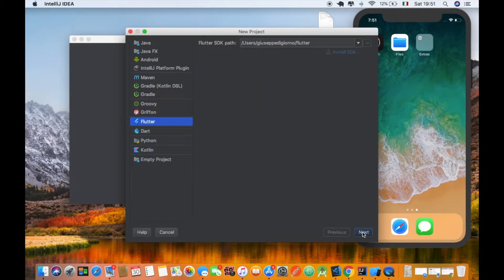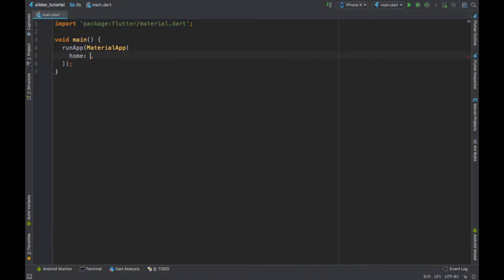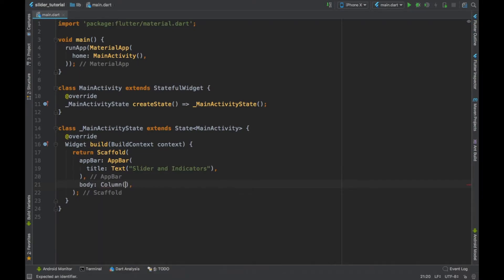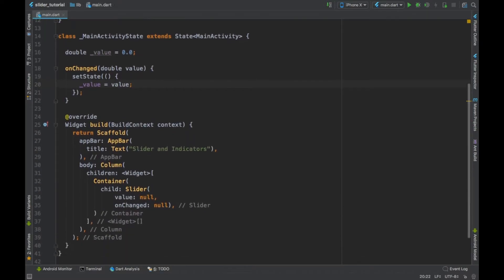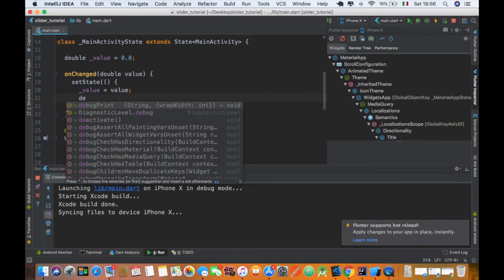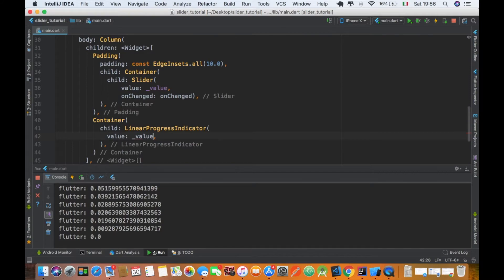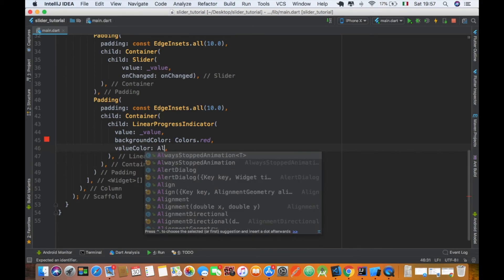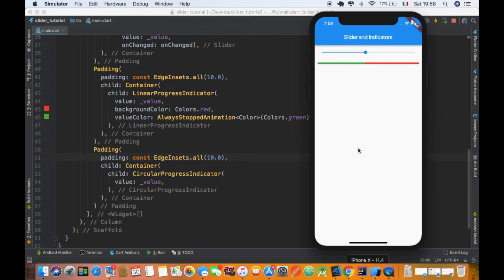FLUTTER - Slider and Indicators [TUTORIAL]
Thanks to this tutorial you will learn how to integrate Slider, Linear Progress Indicator and Circular Progress Indicator in your Flutter App (Dart 2.0).

Flutter is Google’s mobile app SDK for crafting high-quality native interfaces on iOS and Android in record time. Flutter works with existing code, is used by developers and organizations around the world, and is free and open source